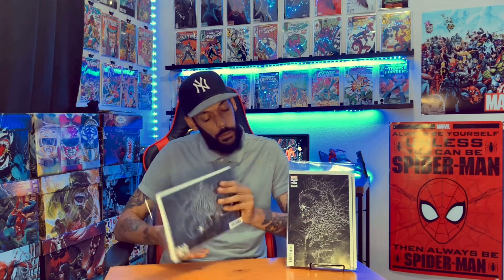NEW COMIC BOOK DAY 06.26.06 | 1ST APP| SPEC BUYS |VENOM 35 | NIGHTWING 81 | PLANET SIZE X-MEN 1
Welcome to Empyre Comics!

This is my channel where I talked about comic books. Unboxings, comic book hauls, road trips, spec talk, movie reviews, TV show reviews and whatever else comes my way.

venom 35
heroes reborn 7
stataic season one 1
planet size x-men 1
nightwing 81
star wars 14
ultramega 4
time before time
radiant black 5
brzrker 3
seven secrets 9

Comic books, comic book reviews, comic book hauls, comic book key issues, comic book speculation

MARVEL, DYNAMITE, IDW, DC, AMERICAN MYTHOLOGY, SCOUT, DARK HORSE, BOOM, , VALIANT,IMAGE, VAULT, ABLAZE, AFTERSHOCK, AHOY, ARCHIE, VAULT,